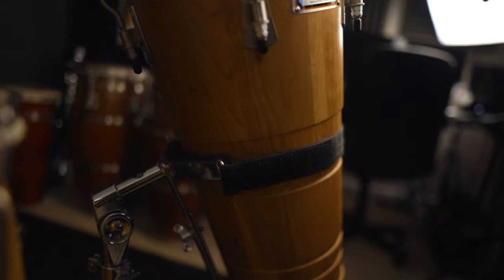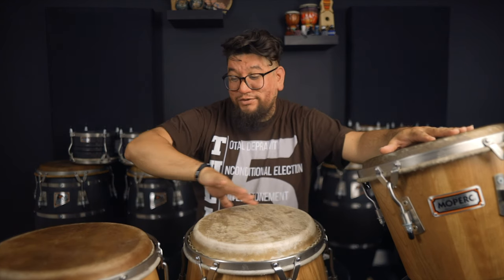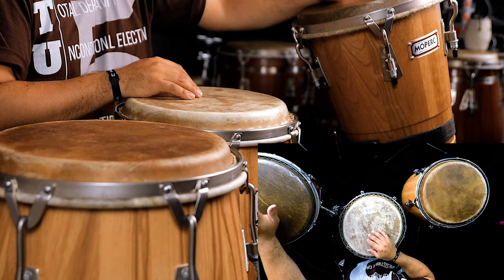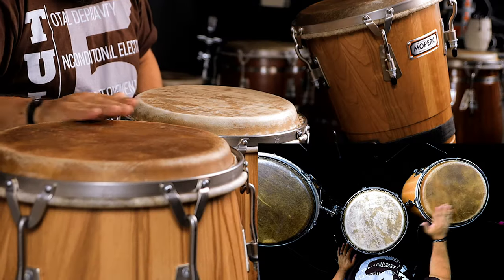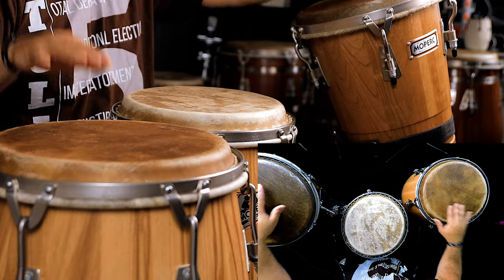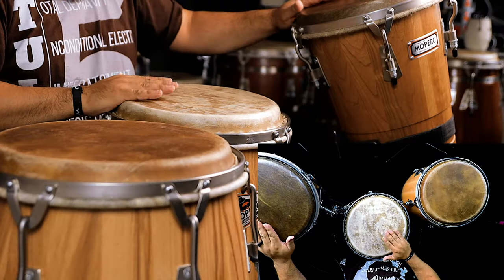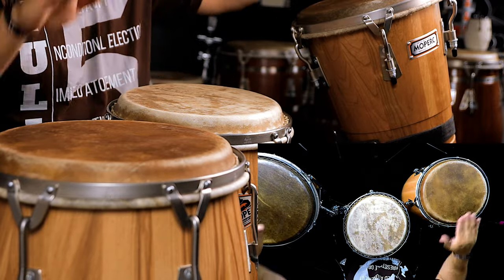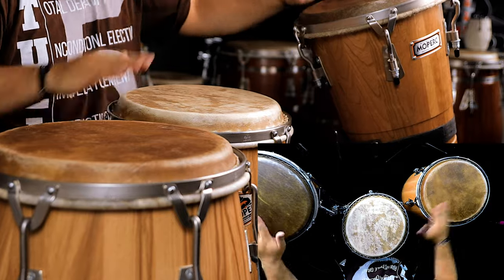How To Do a Bingba Conga Groove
ITS TUTORIAL THURSDAY!

Some Bingba and Conga vibes on this groovy pattern

0:00 - Intro
0:59 - Explanation of Groove
2:35 - Demo of Groove
3:33 - Breakdown of Groove
12:28-  Slow Count
13:30 - Conclusion